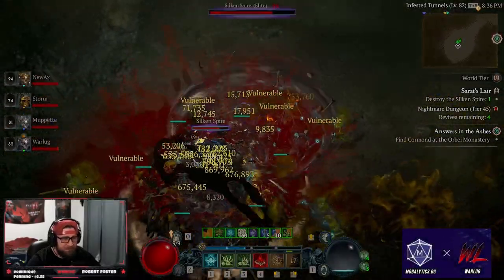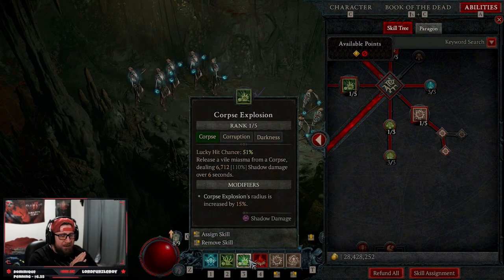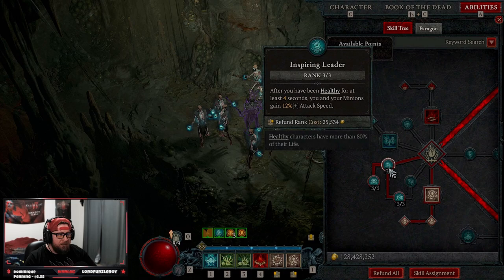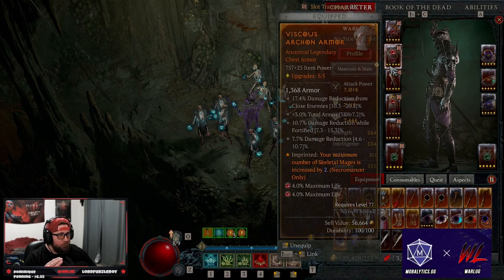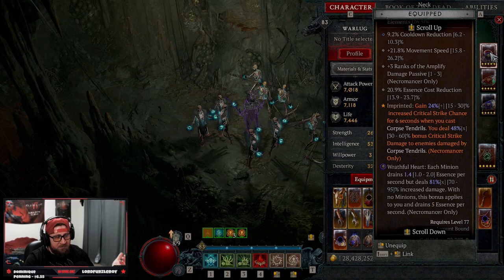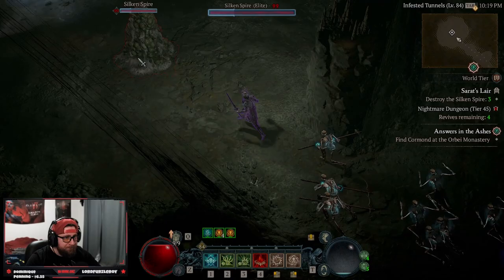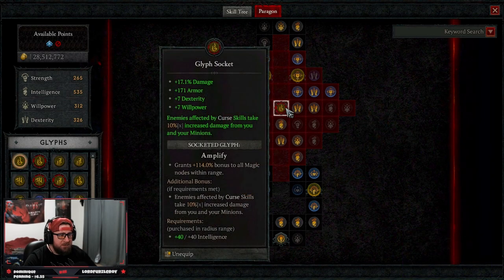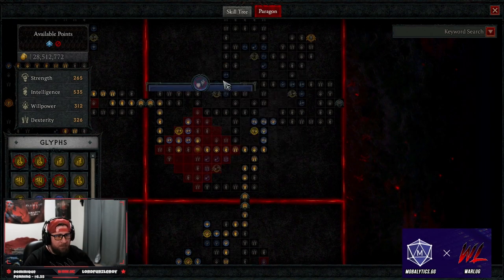Diablo 4 CRAZY Necromancer MINION PET Build Guide Season 1! (Early Endgame)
🎮 PSN: Warlug
🌐 Battlenet: Warlug-1927

⏱️Time Stamps⏱️